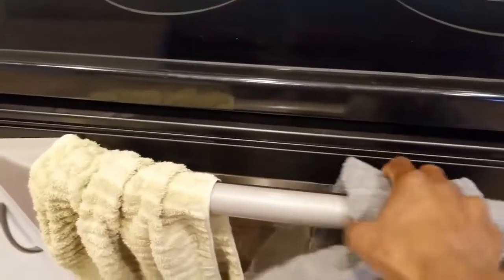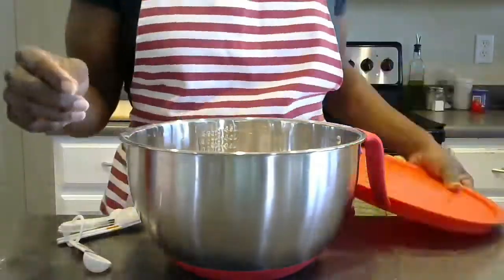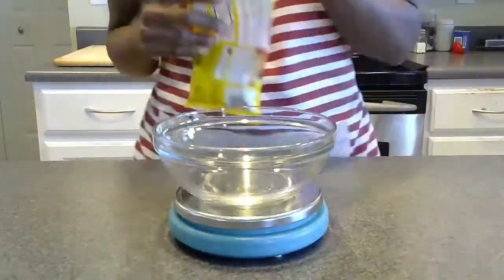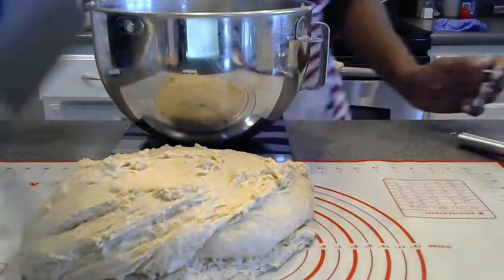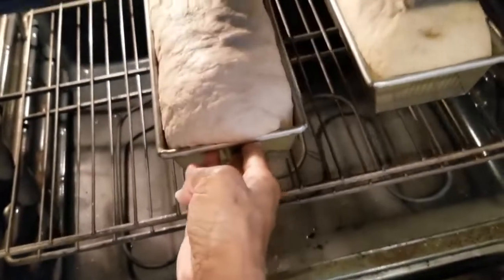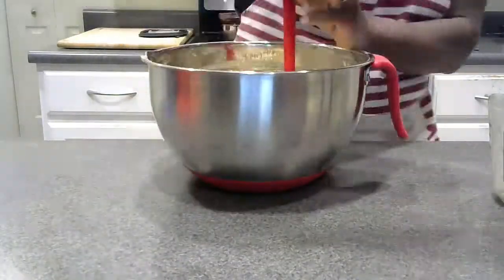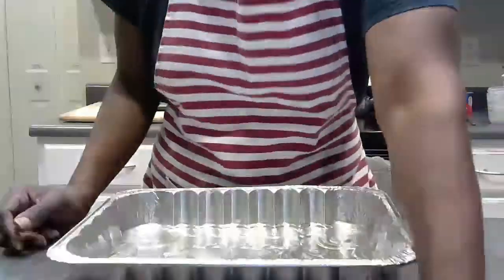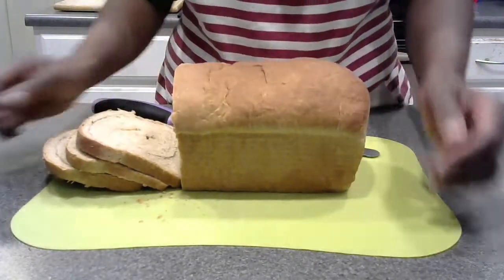My Micro bakery: Cinnamon Swirl Bread and Marble Cake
Hi! Welcome!!! In this video, I am showing some things I baked this week: Cinnamon Swirl Bread and a Chocolate and White marble cake, incorporating whole wheat flour into both. I have a few tips and tricks throughout the video, such as using tanzhong, and how to get a perfect Cinnamon Swirl with no separations. You'll also get a glimpse of my little one! Come check it out!